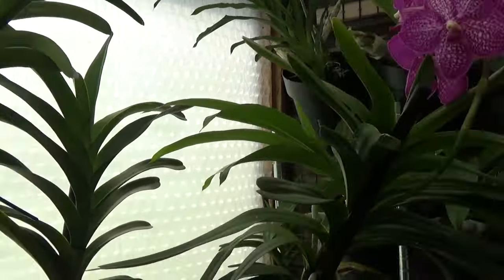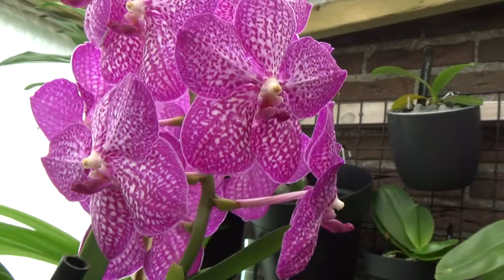All my orchids in bloom in June 2024! :D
Let's have a look around! IN the greenhouse and the orchid room... :D

Did you like the video and maybe you want to support me? I am saving for better filming equipment! Every from of support will go back into the channel in some way or form! :D Thank YOU so much!

"Stuff" that I use:
Feed:
Rain mix:
Pest control:
My oil based solution:
Pot's:
Black self watering pots:
ELHO Brussel pots (different sizes!):
Net pots:
Small:
Watermeter:
Media:
Small Pumice:
Watering:
Pump and hose: